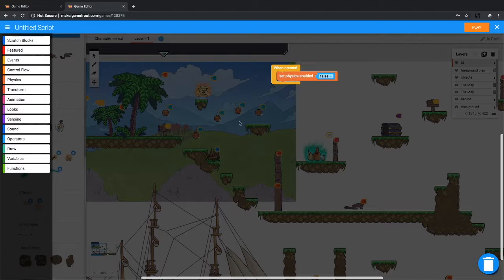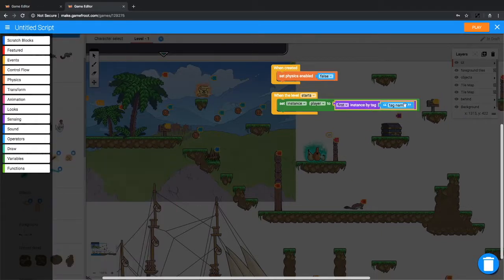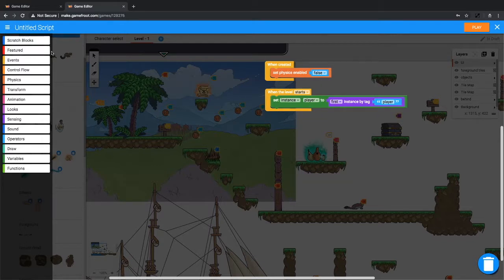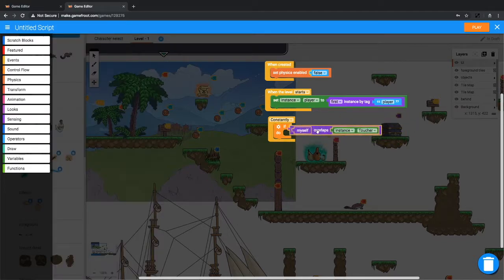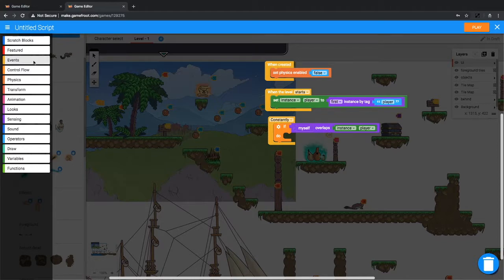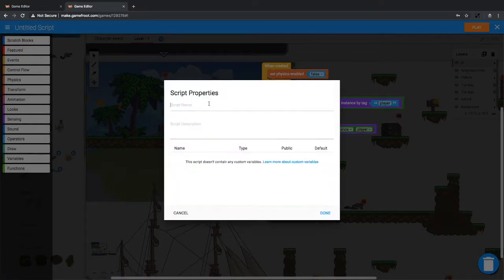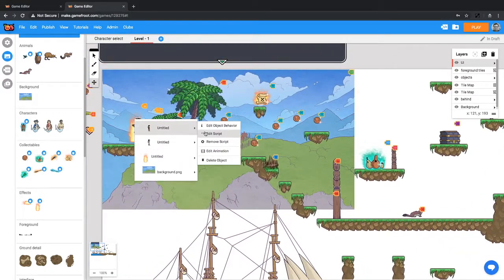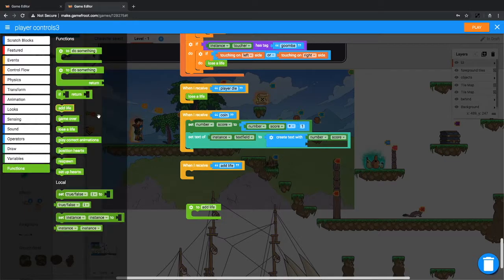Add lives Part 1